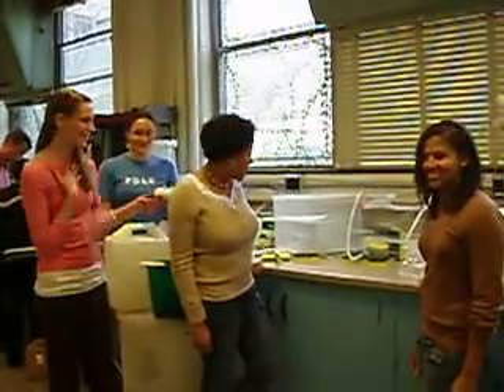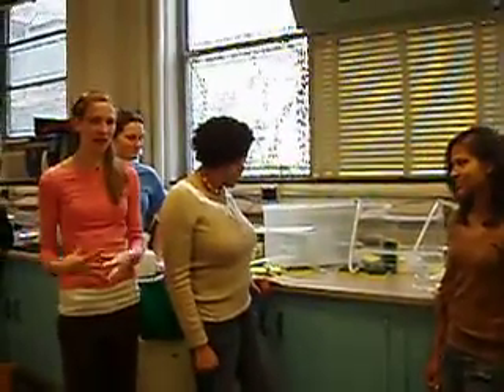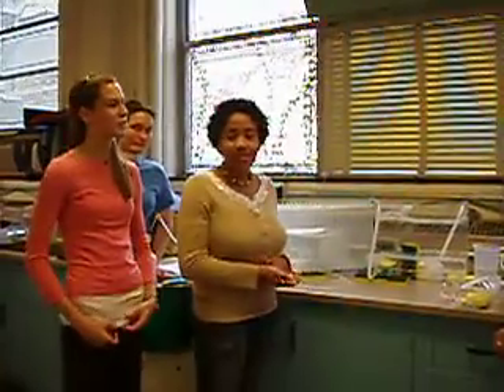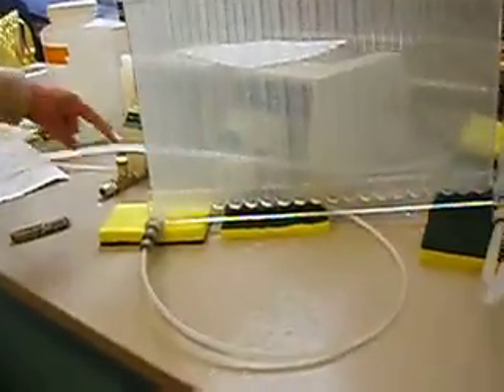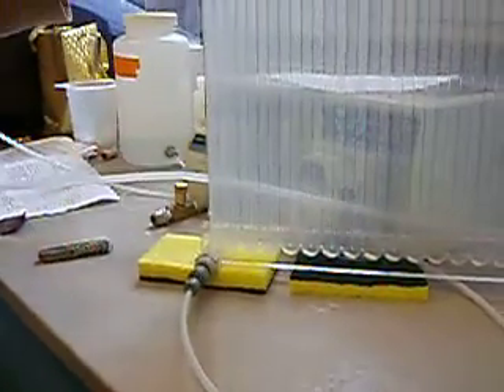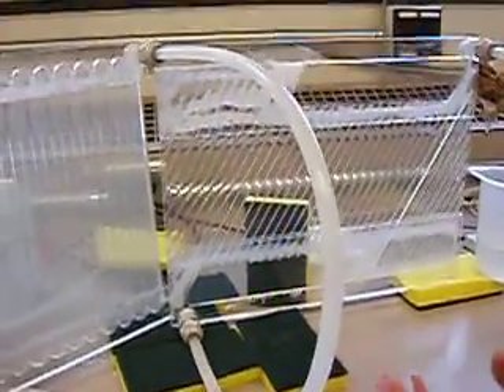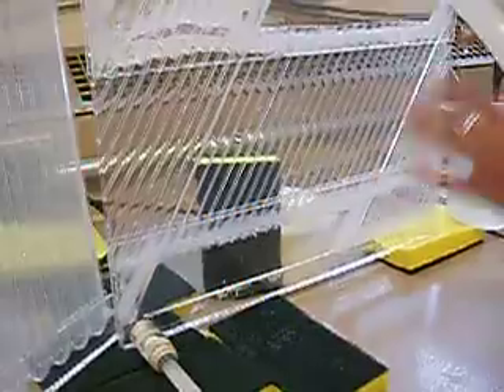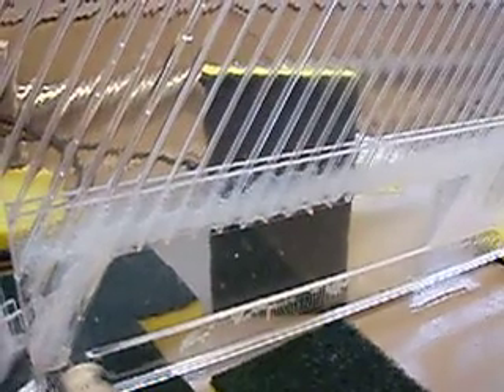AguaClara Pilot Plant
A description of the Aguaclara pilot plant.